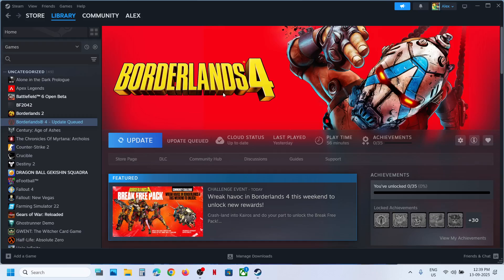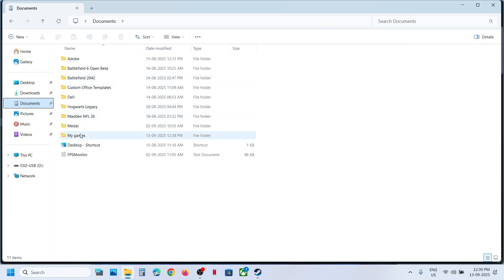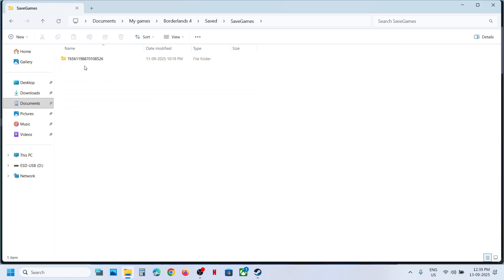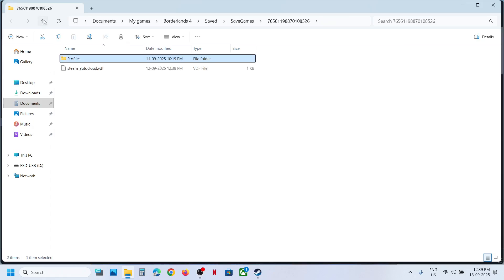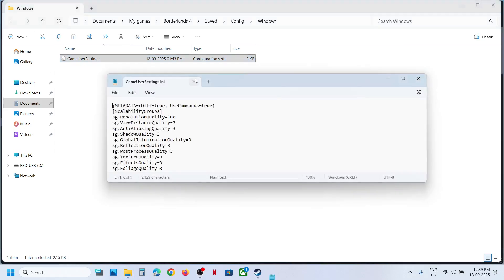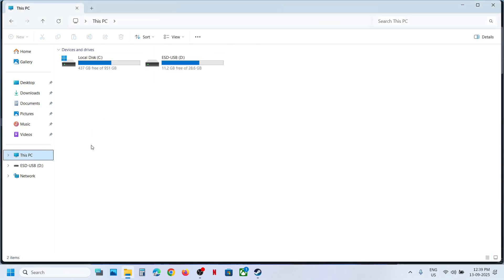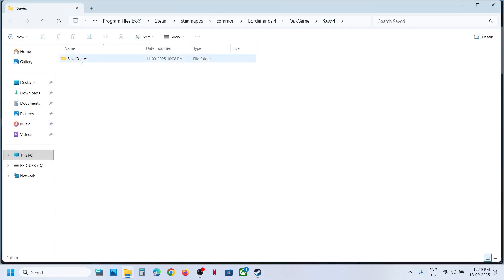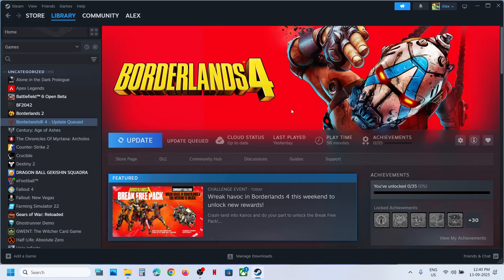Save Game & Config Files (GameUserSettings File) Location In Borderlands 4 On PC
Where Is The Save Game Files/Config GameUserSettings Location In Borderlands 4 On PC, Where To Find The Save/Config Game Files For Borderlands 4 game On PC